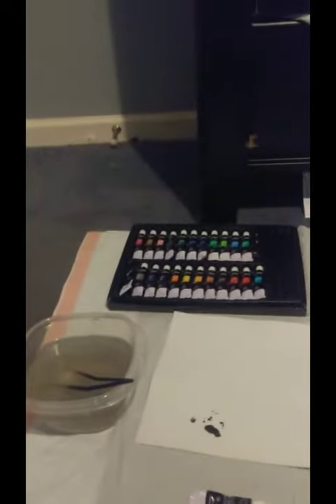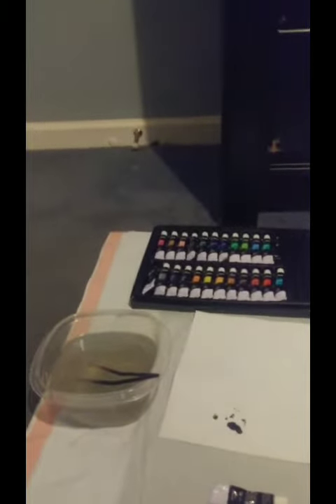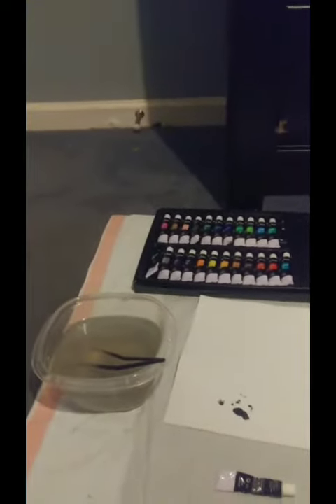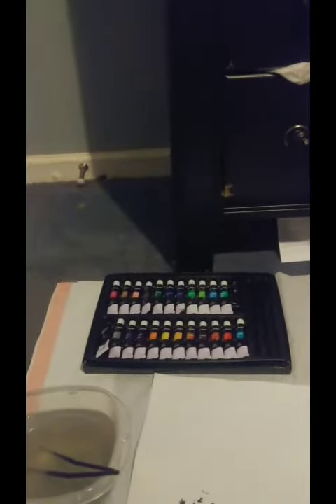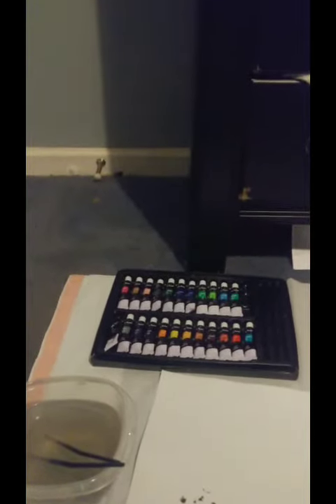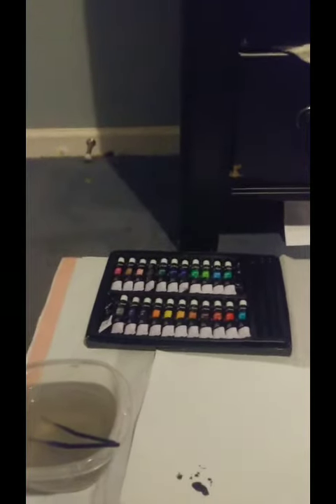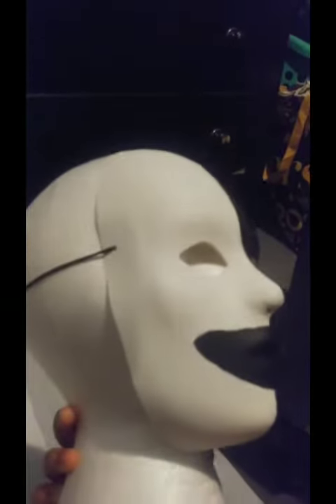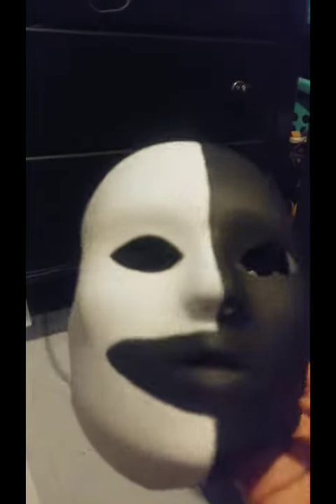I made Conflict's mask IRL! (sorta. . . heh and PART 1)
Conflict's mask is here and His Tophat will be made soon!